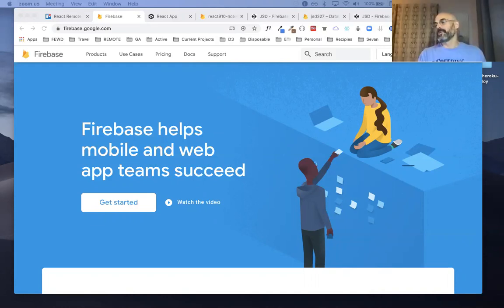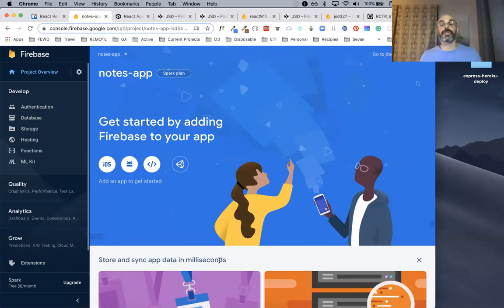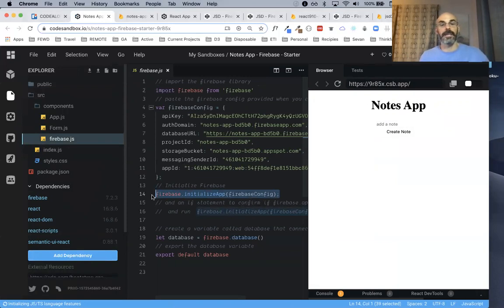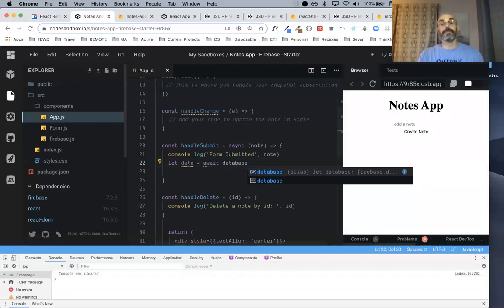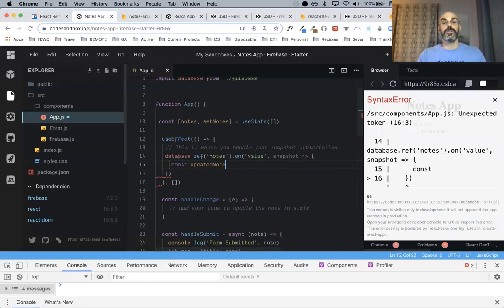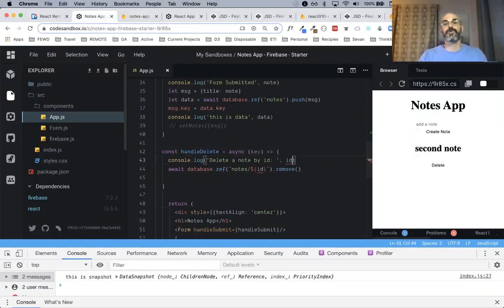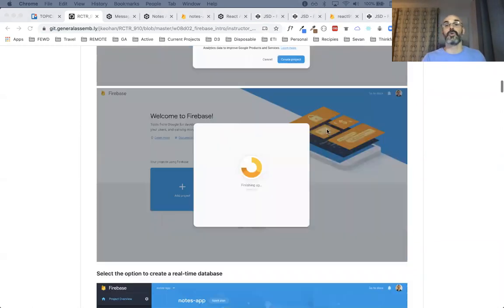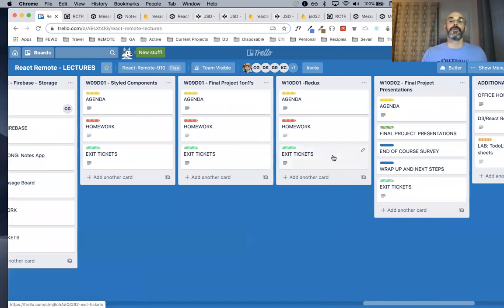Class16 - Firebase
Incorporating Firebase into a React project.